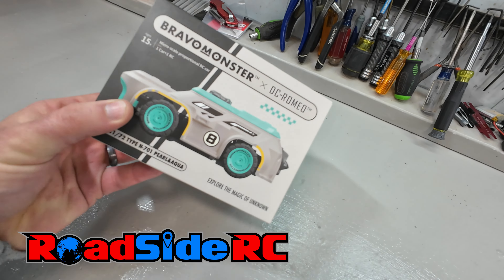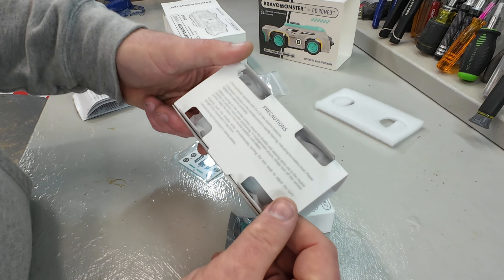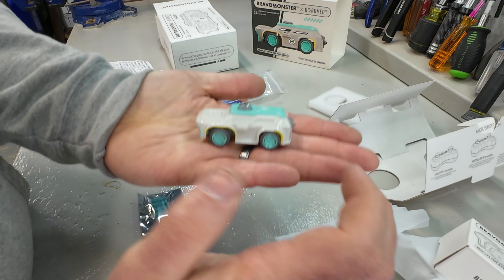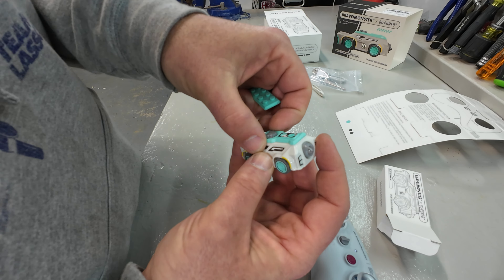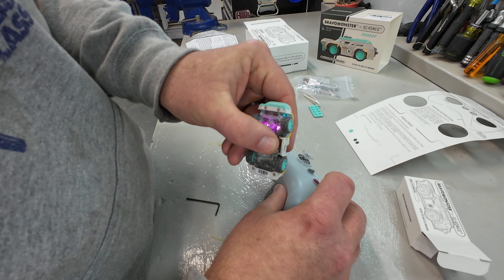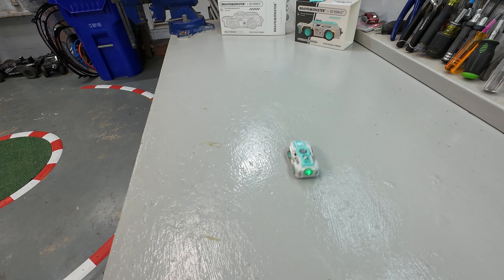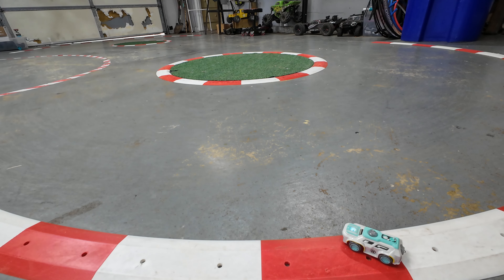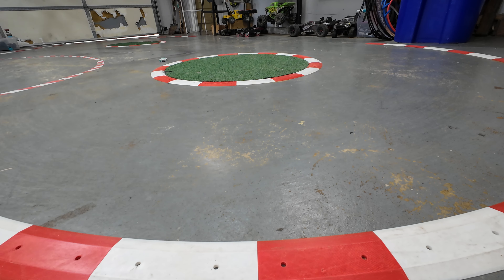Bravomonster Micro RC Car 1:72 | Unboxing, Test, Review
I have received a lot of questions about these micro-rc cars.   A lot of folks see advertisements for them on social media.   They promise great performance in such a small package - but do they really??  I test it to find out!

Interested in getting one of these?

Video Timeline:
0:00 Bravomonster
0:16 Unboxing
0:58 Overview
3:50 How to Bind
3:59 Test Drive
7:27 Review